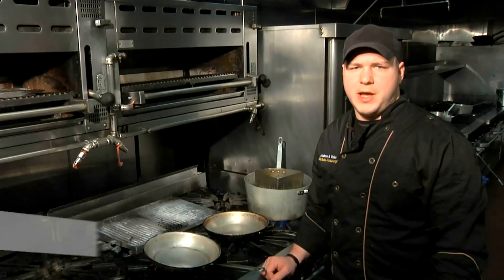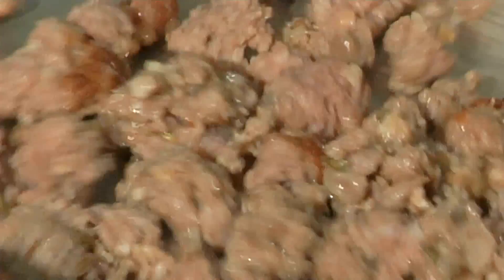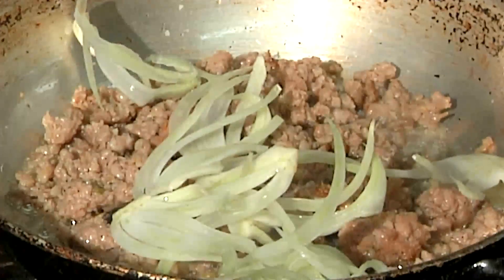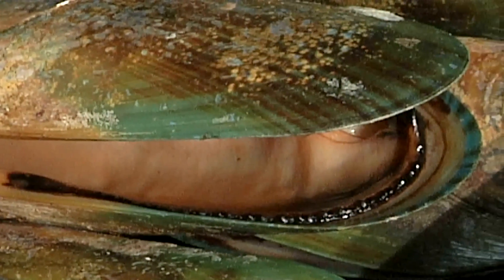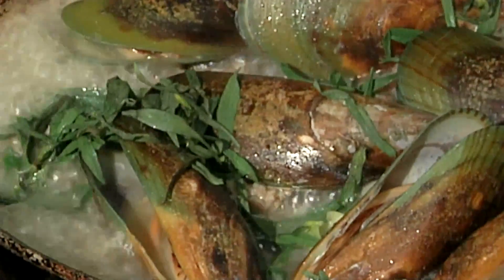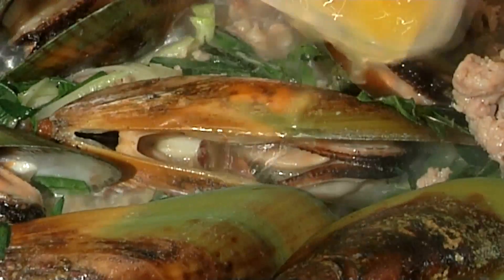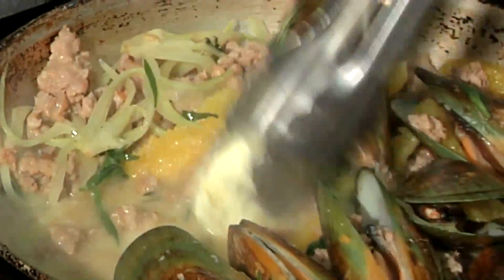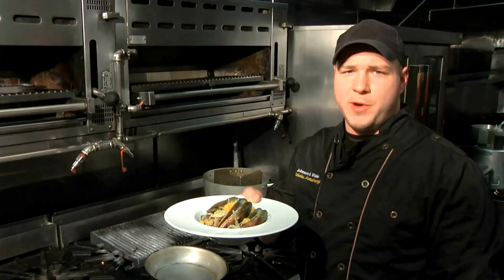MUSSELS, FENNEL SAUSAGE (29_512K_DM_6000_kbs_Copy